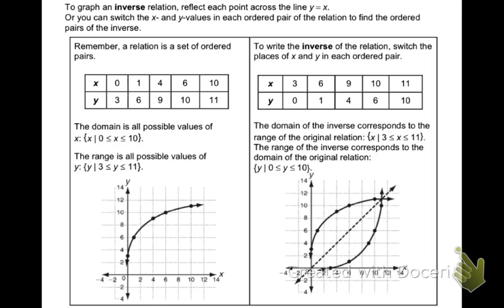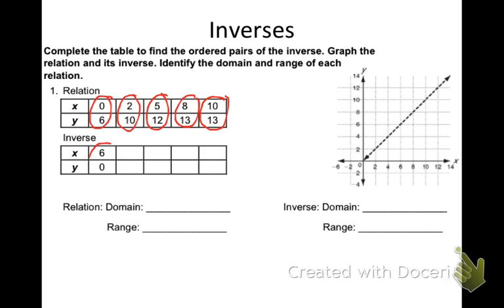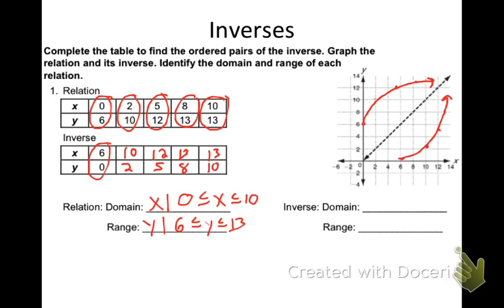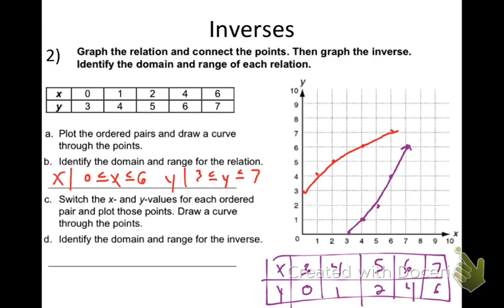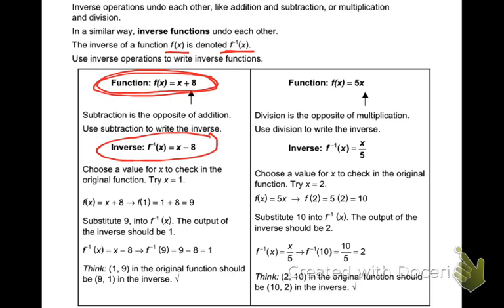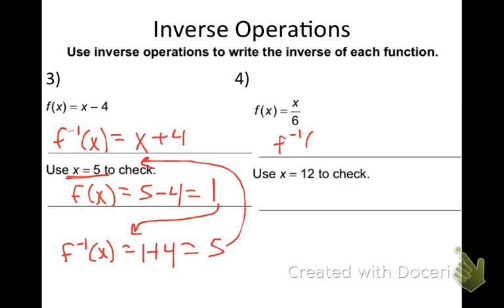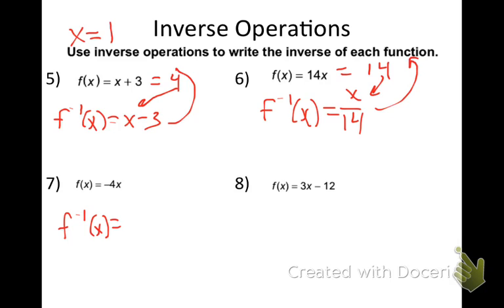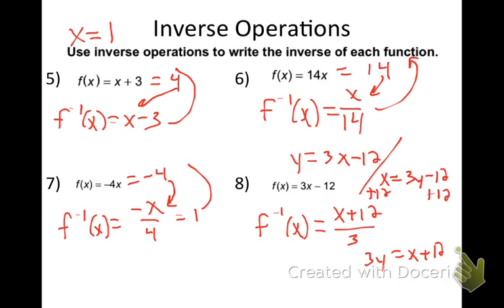Section 7.2 (Inverse Relations and Functions)